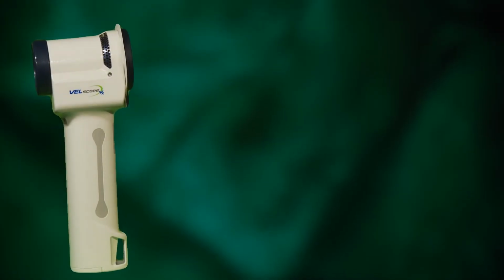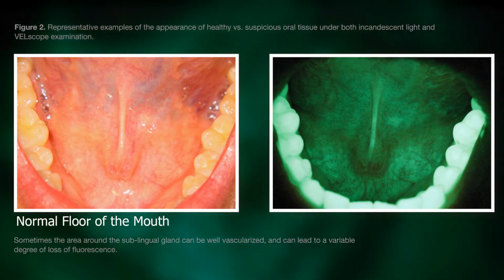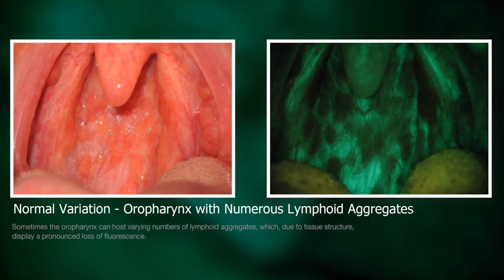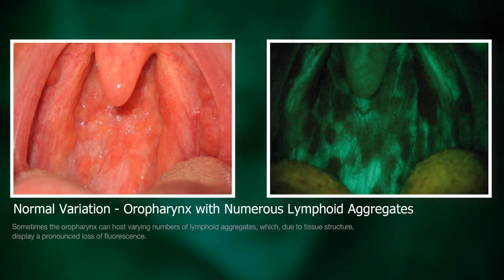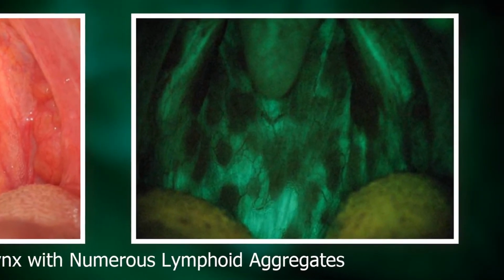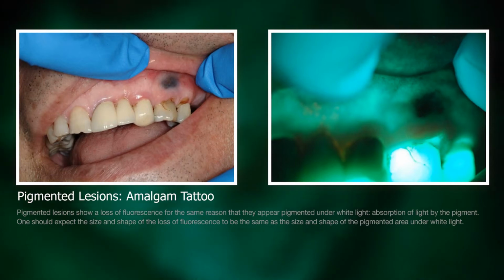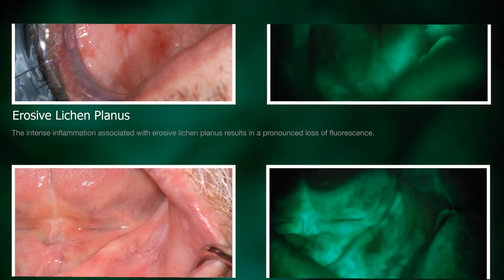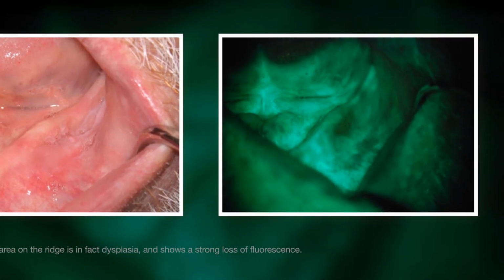VELscope Training: Session 4